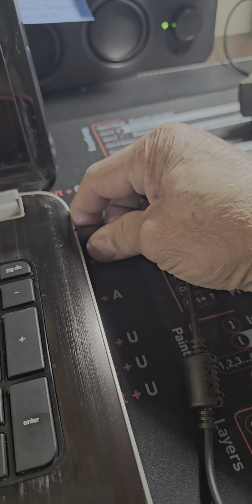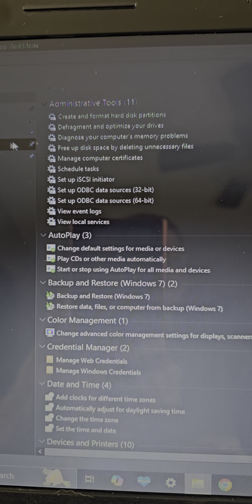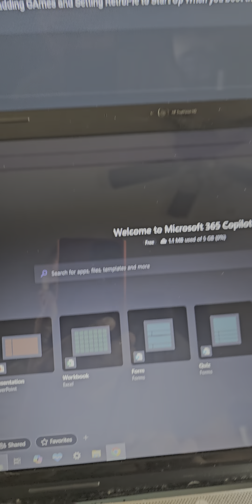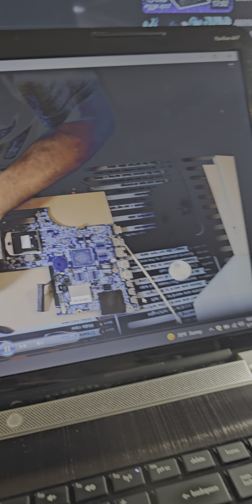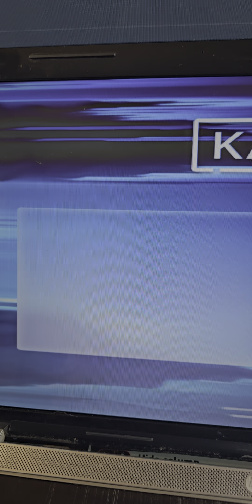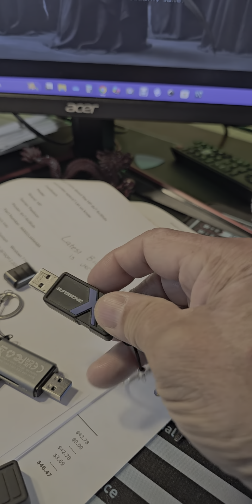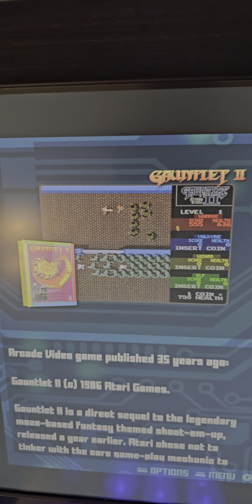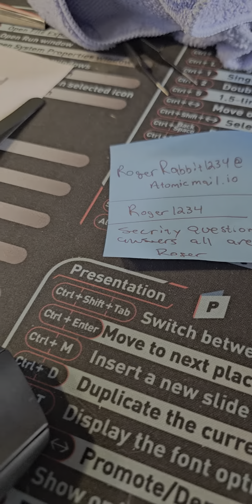May 11, 2025